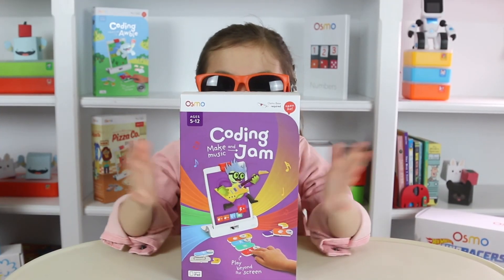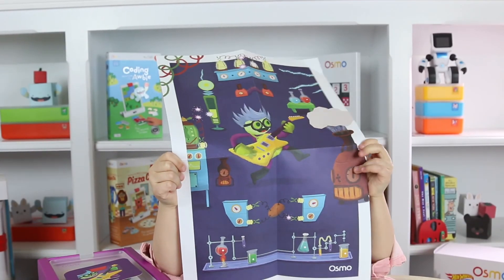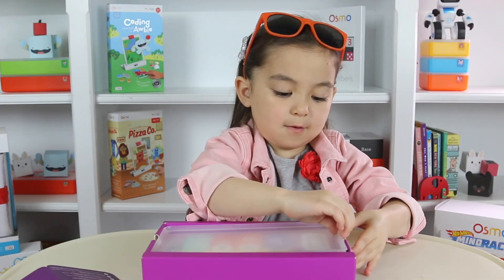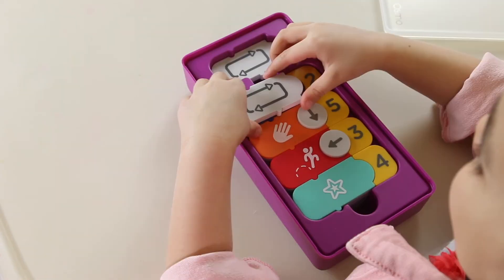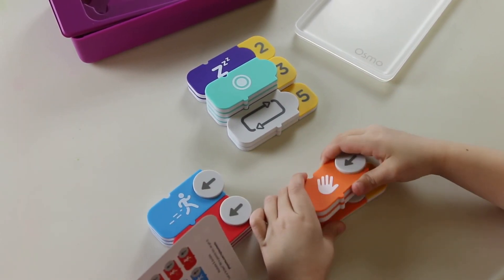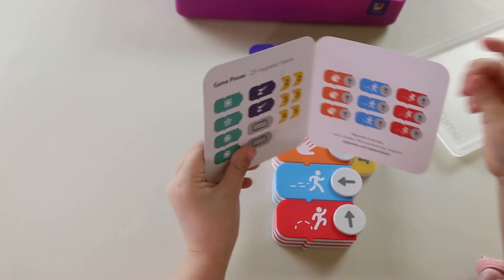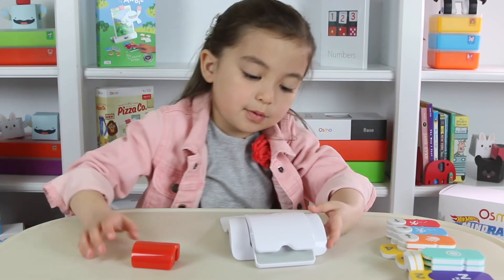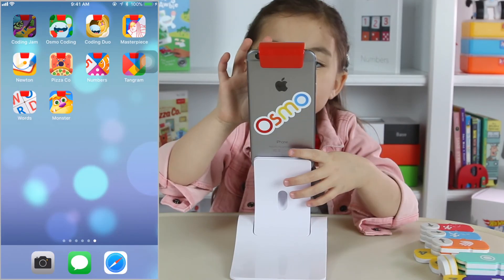Osmonaut Cathleen Rocks Out with Osmo Coding Jam - Osmo Social Club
Osmonaut Cathleen Reviews CODING JAM and shows you that it's never too early to learn coding. She will blow you away with her review of CODING JAM and with her awesome dance moves!

Thank you to Osmo for sending me Coding Jam! Osmo Coding Jam unlocks a whole universe of sounds — from prehistoric cave beats, to interplanetary pings, to science-lab techno grooves — and combine them into unique beats using tangible pieces of code!

Coding is a modern superpower: Inspired by 50 years of MIT research into computer programming education, Coding Jam is the easiest way to introduce your kids to coding through logic-building and problem-solving challenges.

I'm going to explore the entire Osmo system and share my thoughts as part of the Osmo Social Club. 😊 If you missed my Osmo Social Club introduction video, here it is:

Watch out for my weekly reviews on the rest of the Osmo system! Coming up very soon are: Monster, Masterpiece, Hot Wheels MindRacers, Numbers and Words. 😀

Osmo is an award-winning game system that will change the way your child interacts with the iPad and iPhone by opening them up to hands-on play. More than 25,000 schools also use Osmo to change the way kids collaborate, create, think critically, and communicate.